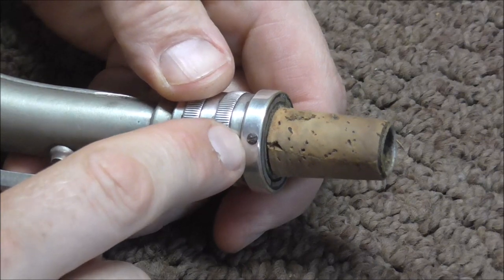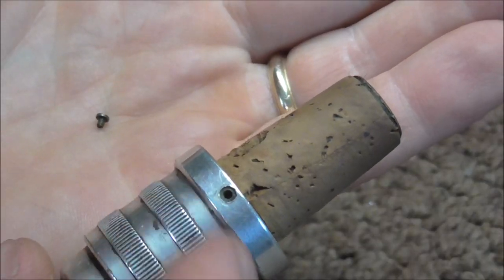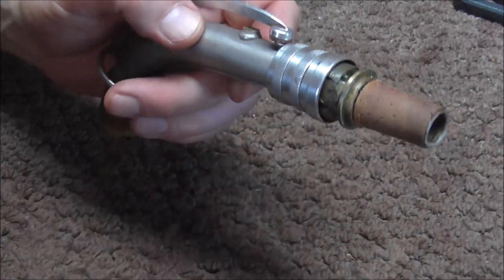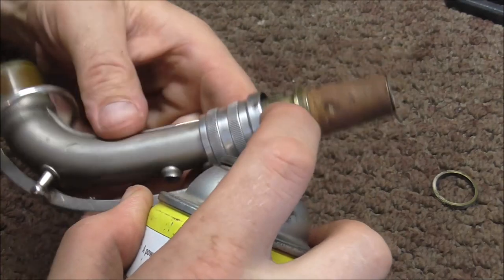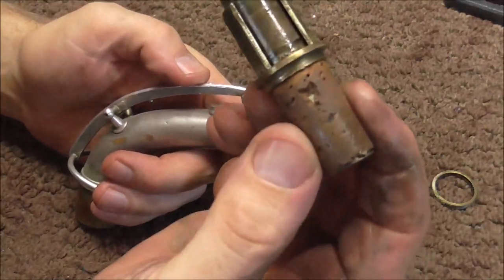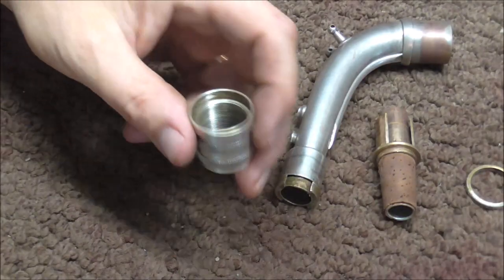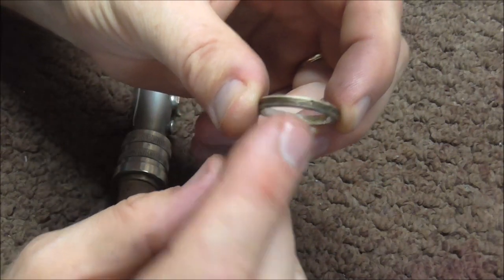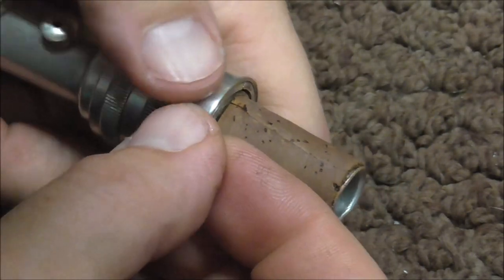How To Fix a Vintage Conn Saxophone Tunable Neck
This is a how-to video about fixing the neck on a Conn "Tunable Neck" when it gets stuck.